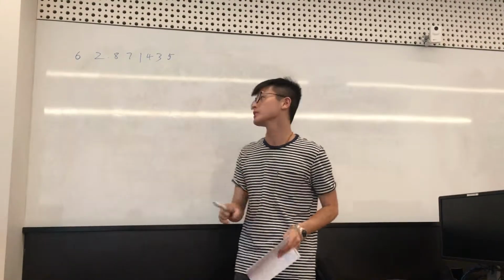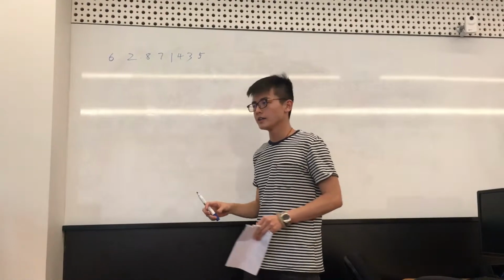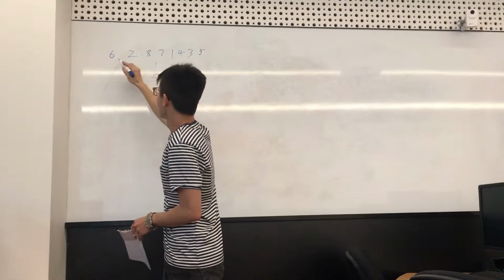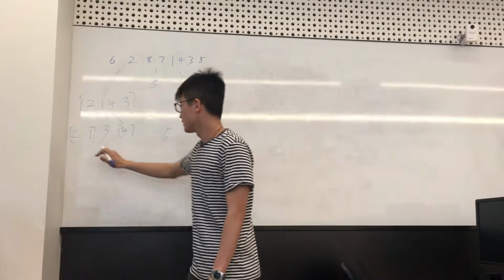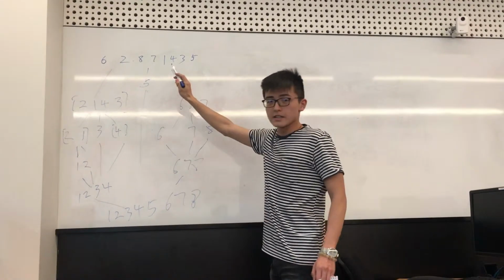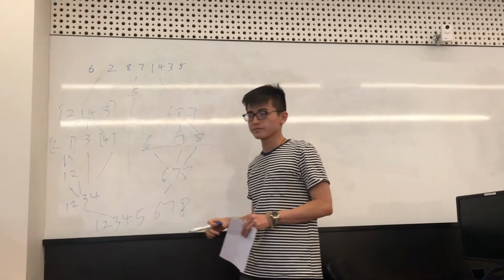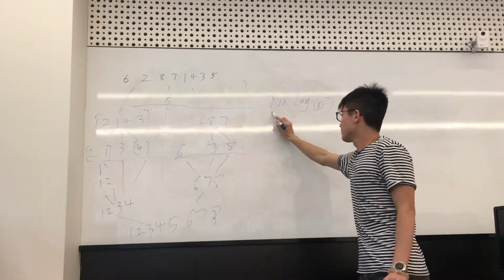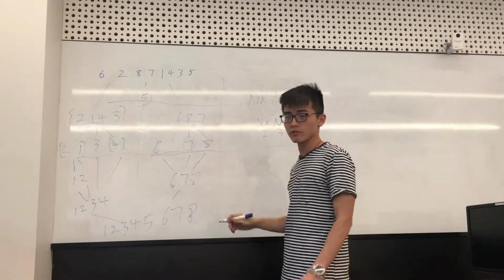Quicksort Algorithm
Presentation for quicksort algorithm from Yonghui Liu .